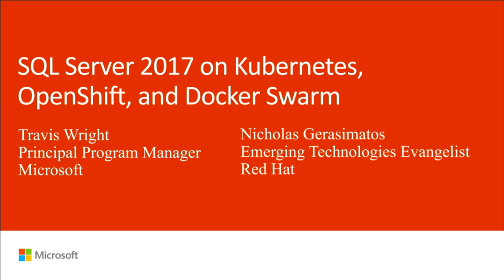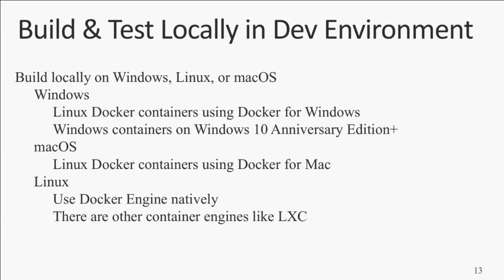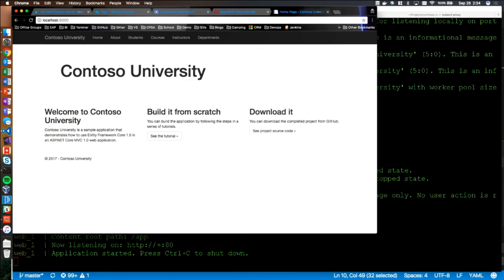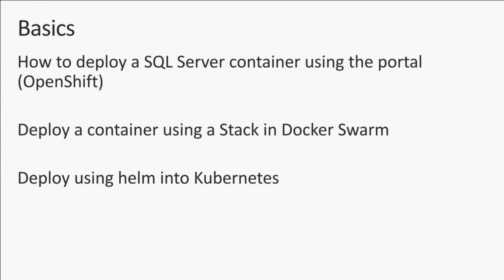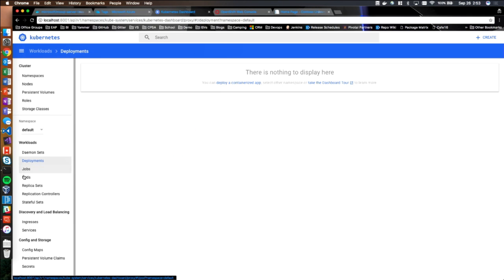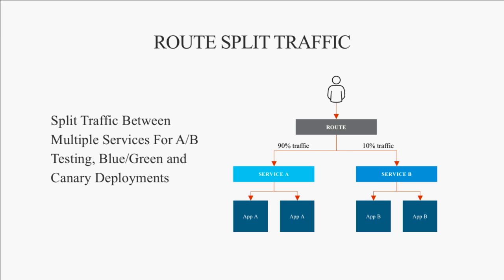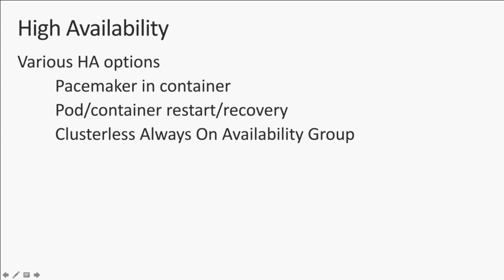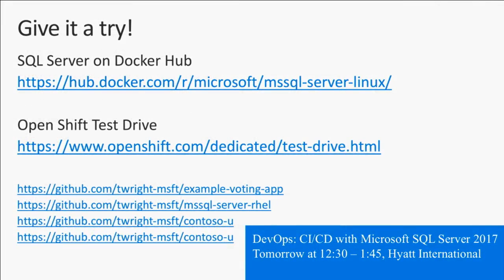SQL Server 2017 containers on Kubernetes, OpenShift, and Docker Swarm - BRK3141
As container platforms like Kubernetes, OpenShift, and Docker Swarm mature, they are becoming feasible hosts for not just application containers, but also for hosting database containers. In this session, we cover the advantages of running SQL Server on a container platform and how to operate SQL Server in a container platform to ensure data persistence, performance, high availability, and security.